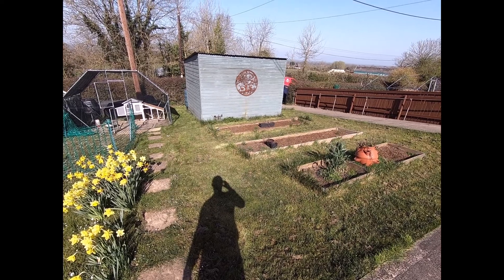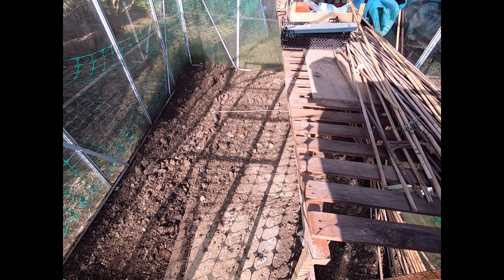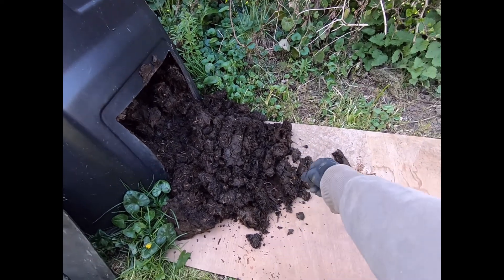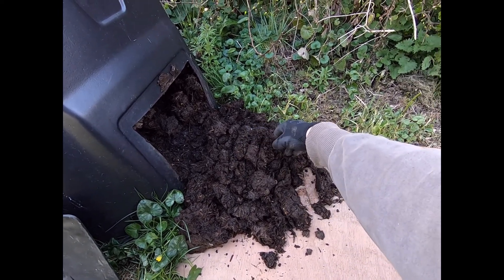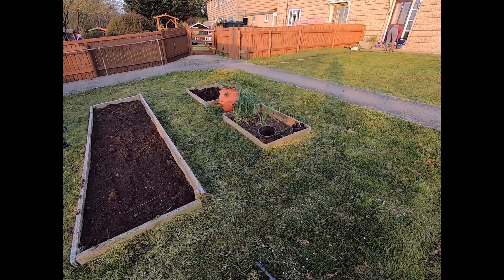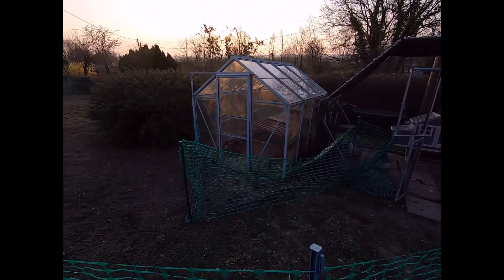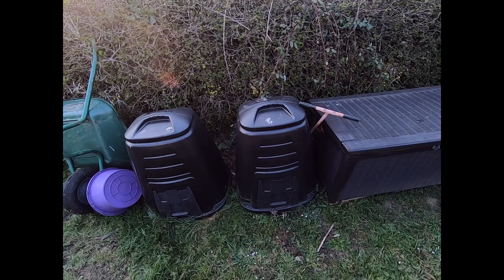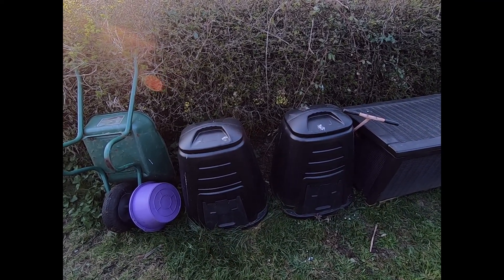Sowing & Growing 2022 Part 1 Preparing the Ground & Sowing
Hi Betas!  In this video I take you through my preparations of the veg patches ahead of planting out my seedlings in a couple of weeks.